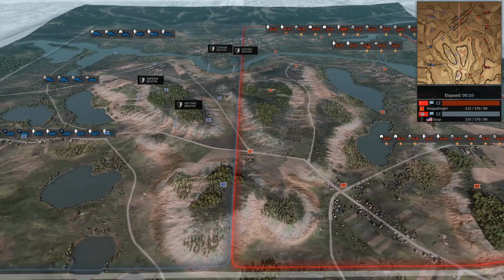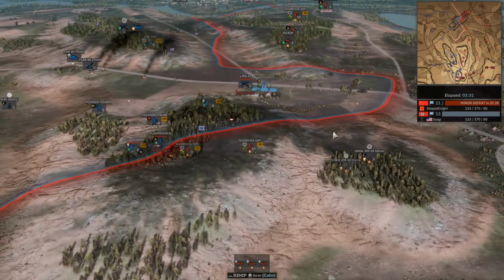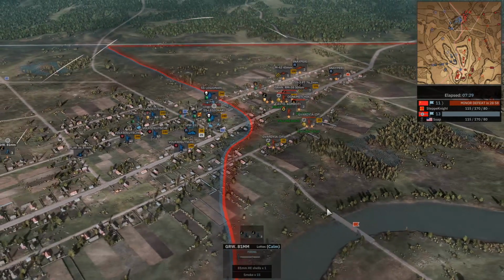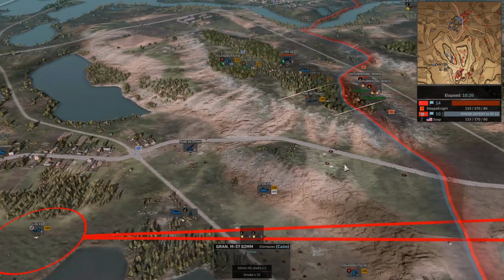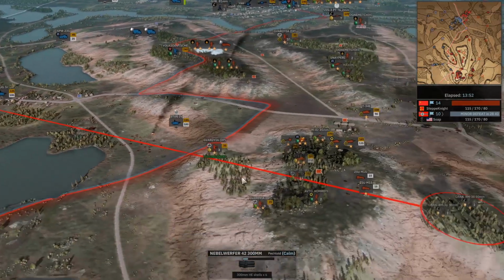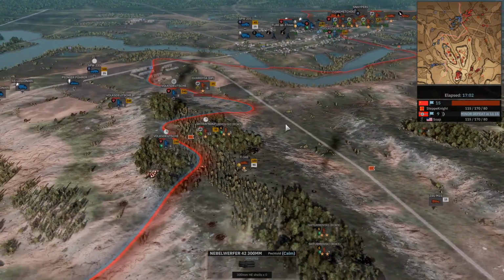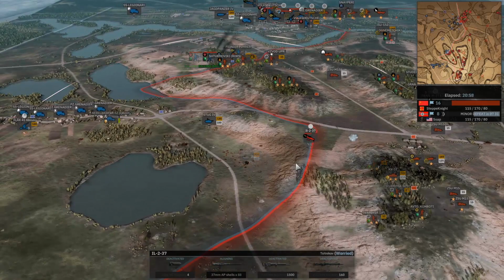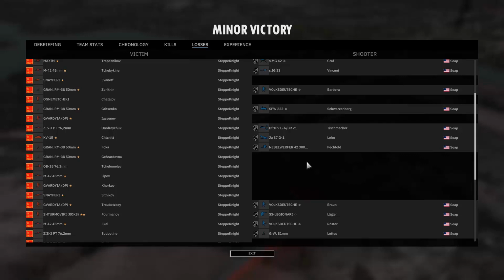SD 2 - Squeaky Clean Steppes - Soap (17th SS Maverick) vs SteppeKnight (26th Strelkovy Maverick)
Ladies and Germans hello and welcome to another monthly tourney match coming to us on Shchedrin courtesy of:

Soap (17th SS Maverick)
vs
SteppeKnight (26th Strelkovy Maverick)